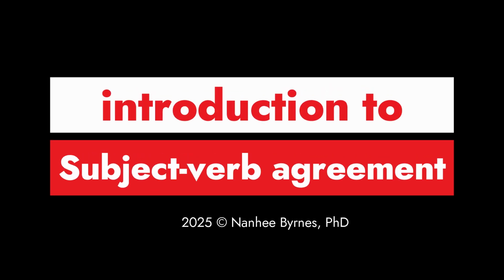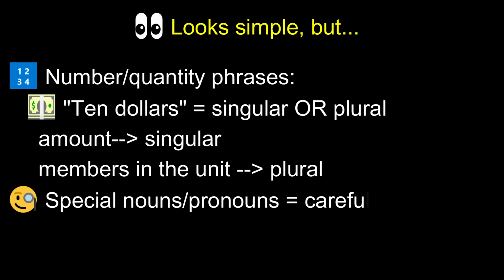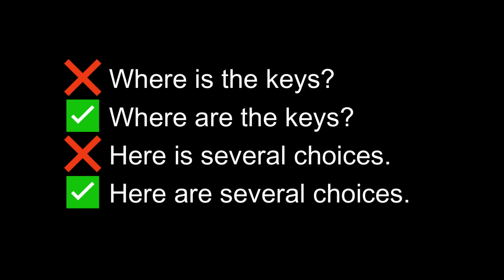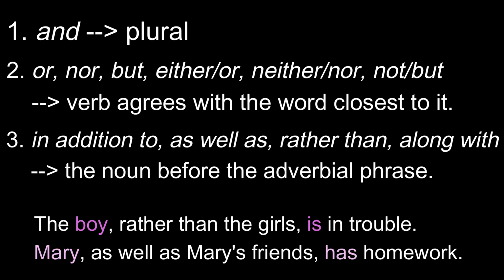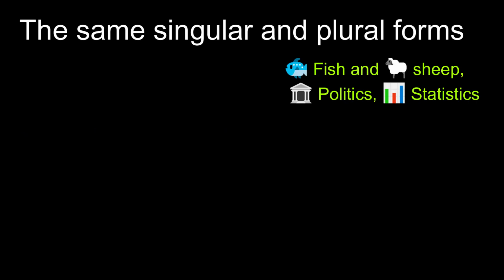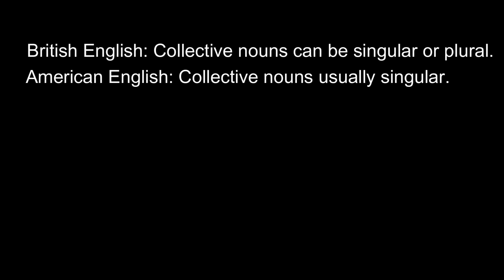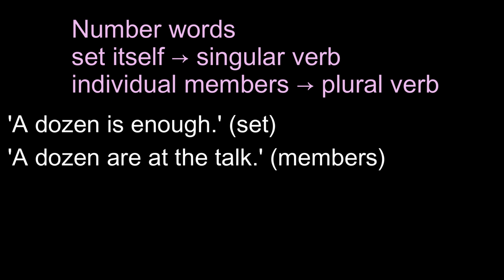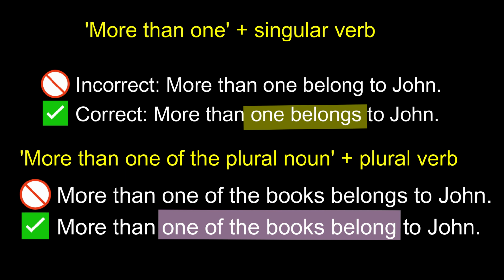Advanced Subject-Verb Agreement Rules for TOEFL Writing & Speaking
How to fix subject-verb agreement mistakes to get a high score on the TOEFL Writing and Speaking sections!

One of the most common grammar student mistakes in TOEFL preparation is basic subject-verb agreement. Making a simple grammatical error on your exam can cause your TOEFL score to suffer instantly. Graders view basic subject-verb disagreement errors as fundamental flaws, which heavily penalize your TOEFL Writing and TOEFL Speaking responses.

However, mastering advanced subject-verb agreement is incredibly helpful to do well and achieve a TOEFL 5+ (100+ )score. Showing high-level grammatical control in complex academic sentences proves your English proficiency and instantly boosts your score.

In this comprehensive TOEFL English grammar tutorial, we break down the exact complex grammatical structures that ESL students struggle with. You will learn how to identify subject-verb agreement tricks in university-level texts and leverage these rules to ace the TOEFL Reading fill-in-the-missing-letters tasks.

The 6 Advanced Cases Covered in This Video:
Case 1: Irregular Nouns – How to handle Greek and Latin plurals (phenomena vs. phenomenon) and nouns that look plural but are singular (mathematics, news).
Case 2: Collective Nouns – How to identify group dynamics and determine when a group acts as a single unit or as plural individuals (faculty are arguing vs. committee has decided).
Case 3: Indefinite Pronouns – Master the strict singular rules (each, everyone) and the context-dependent SANAM pronouns (some, all, none, most).
Case 4: Noun Phrases with Conjunctions – Applying the proximity rule for correlative conjunctions like either/or and neither/nor.
Case 5: Numbers and Quantities – Managing expressions of money, time, and distance, plus the massive TOEFL trap: "A number of" vs. "The number of".
Case 6: Inverted Sentences & Misleading Modifiers – How to look past distracting intervening phrases (along with, as well as) and find the true subject in inverted academic text structures.